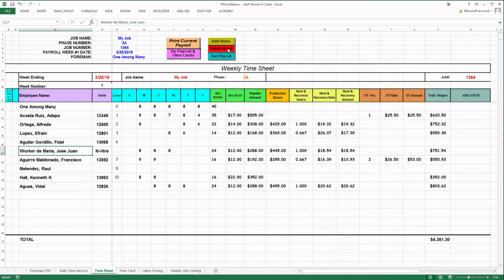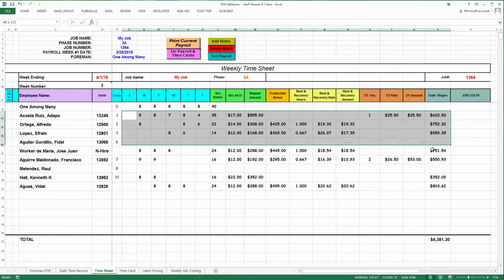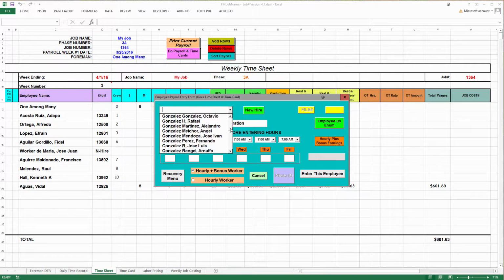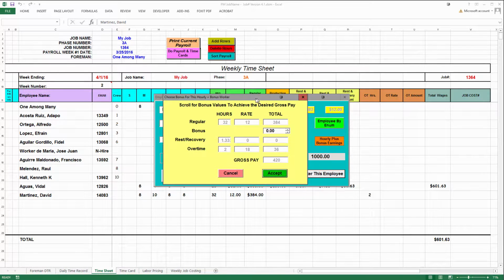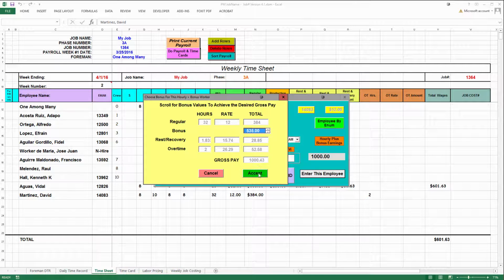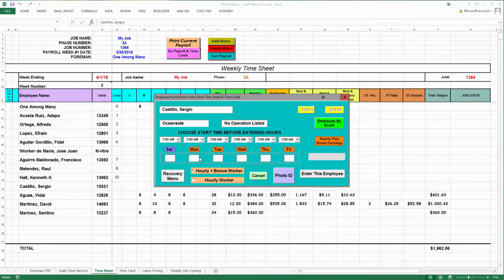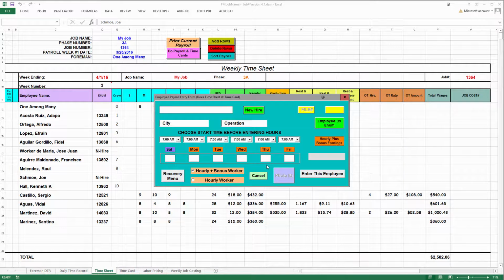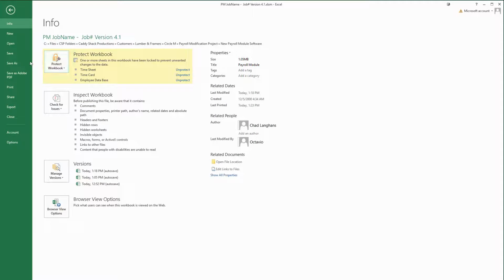Process Payroll Version 4.1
Procedures for processing payroll using Payroll Module 4.1